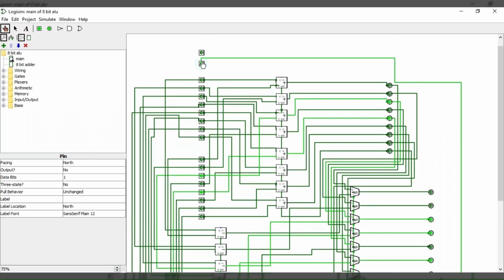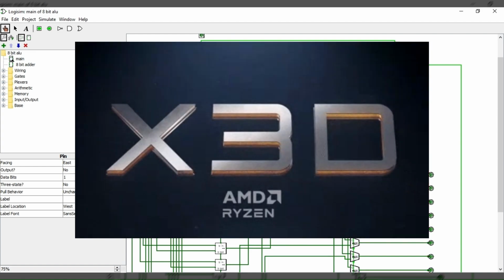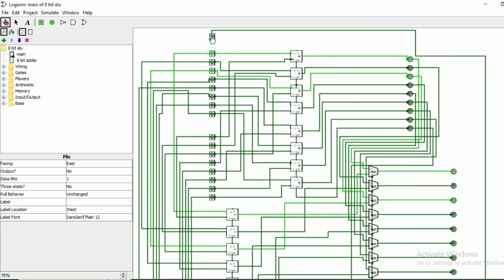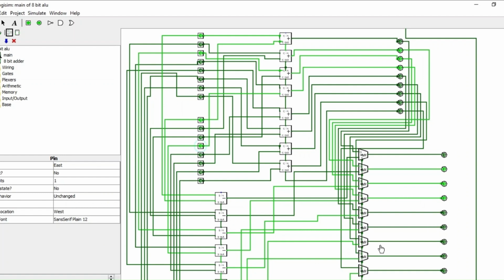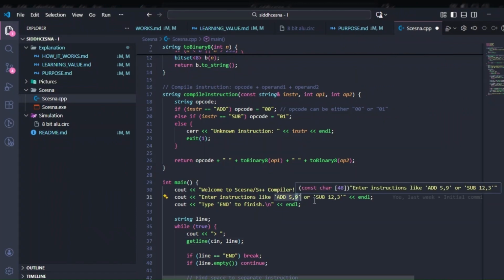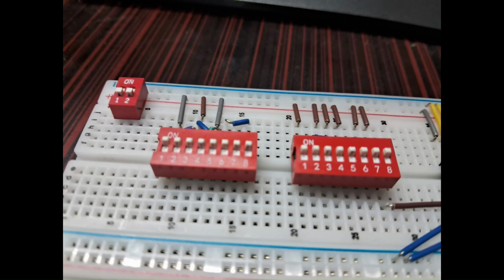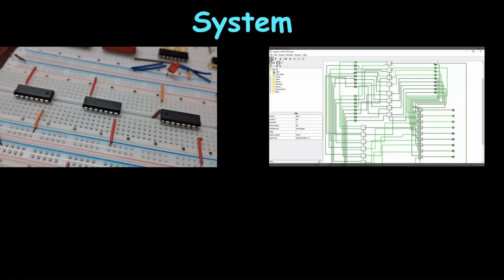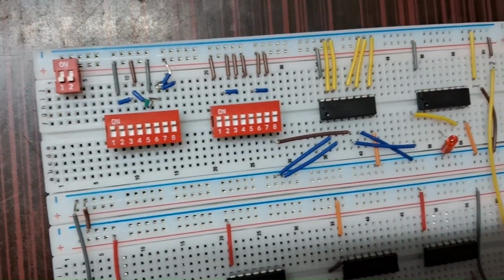I Built an ALU and a Compiler That Talks to It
In this video, I test and explain a simple ALU Siddhcesna - I and SCESNA, a custom compiler that translates human-readable instructions like ADD 5,9 into binary inputs the ALU understands.

The ALU is purely combinational, and this video walks through a real test run to show how opcodes and operands flow directly into hardware logic.

The physical build failed due to a power supply mistake, but the entire system works correctly in digital simulation — allowing a clear view of how computation actually happens at the lowest level.

This project is about understanding computers from first principles — from instructions, to binary, to computation.